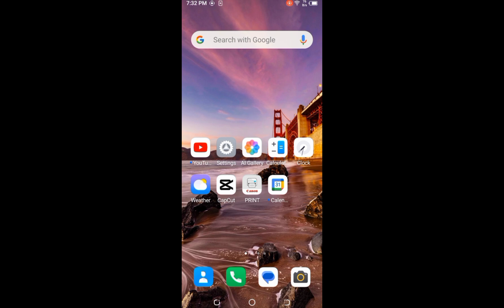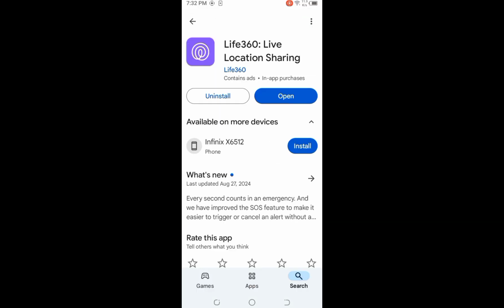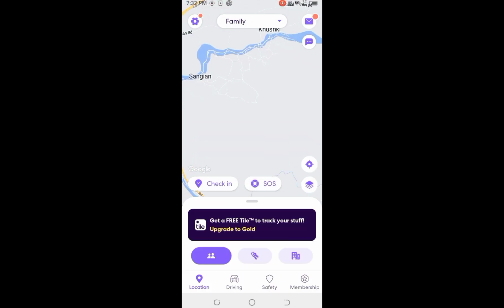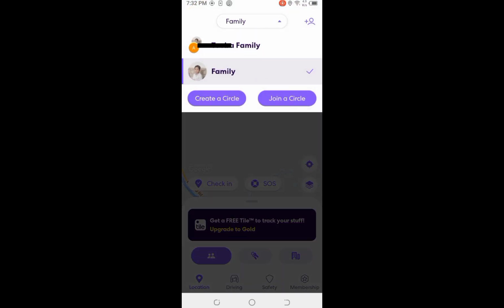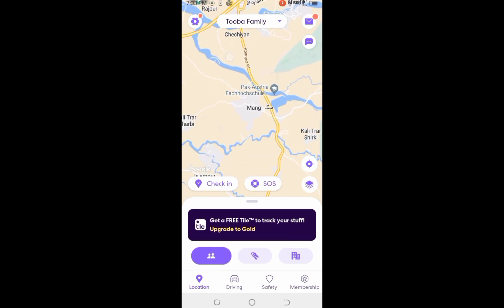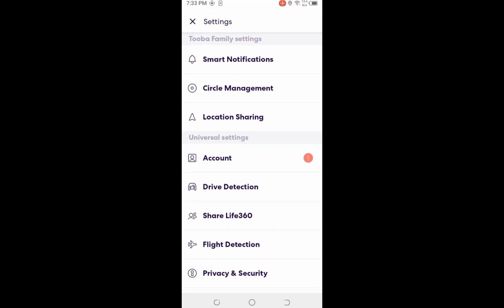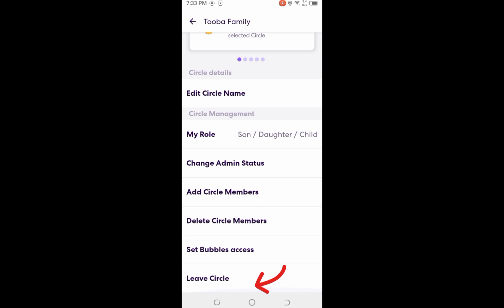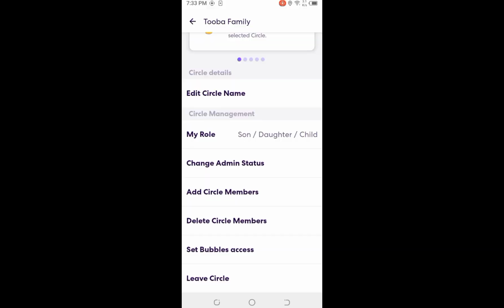How to Leave a Life360 Circle (Super Easy!)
Learn how to leave a Life360 circle with this simple step-by-step tutorial. Discover how to remove yourself from a group and stop sharing your location with other members. Follow these easy instructions to manage your privacy and exit a Life360 circle!